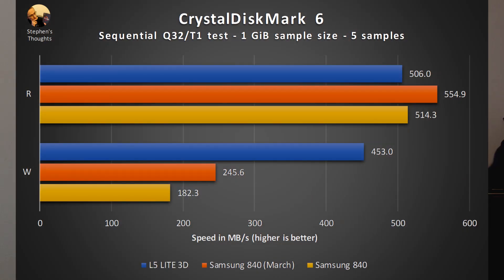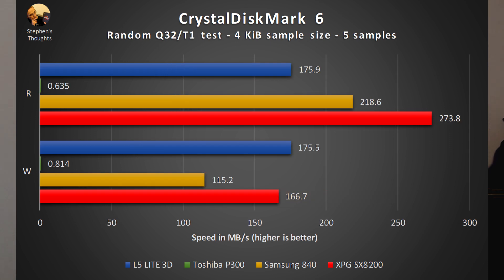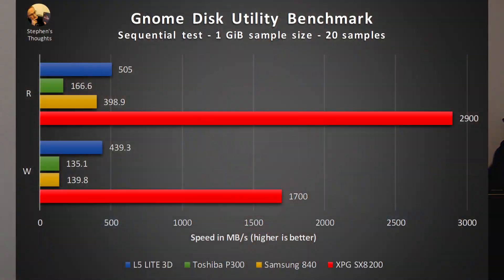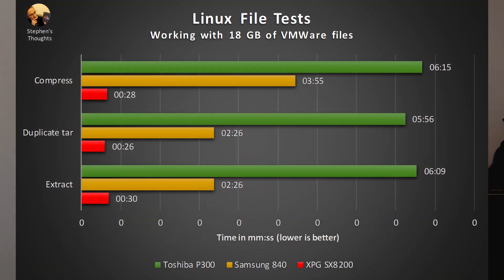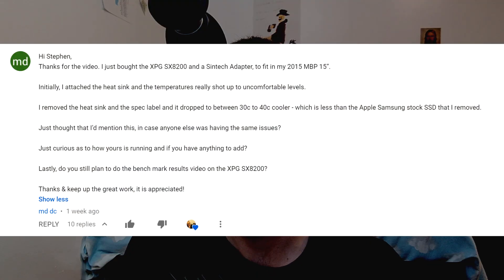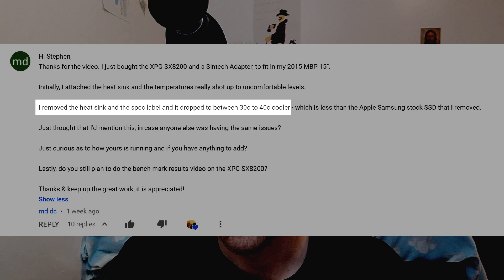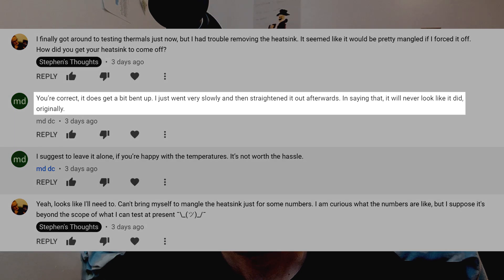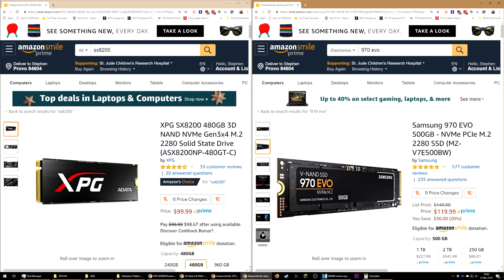Is NVMe even worth it? - ADATA XPG SX8200 Review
A review of my new solid-state drive, a 480 GB ADATA XPG SX8200. This drive is now my boot drive in my desktop, replacing a 250 GB Samsung 840. This review compares my old drive to my new drive in several synthetic and real-world scenarios. Is it worth it? It depends…

Important updates:

-- August 2020

Earlier this summer I noticed performance issues with this drive - slow write speeds around 500 MB/s while read speeds were still as fast as ever. I replicated this issue on two different systems and contacted ADATA for warranty service. It took a while for me to get around to sending it back and just before I did, I benchmarked it again and performance had tanked to 100 MB/s write, still normal reads.

After it arrived at their facility it took 15 days for them to send me my replacement. This turnaround time is quite long and it started to make me worry that it had gotten lost. Eventually they did send a replacement, which arrived in just two days. The replacement was the newer Pro model in the 512 GB capacity. It's running happily and performing well so far.

-- January 2019

Since publication, ADATA appears to have discontinued the SX8200 in favor of its successor, the SX8200 Pro. This means that pricing for the original SX8200 is no longer competitive. At current pricing, the Pro update still offers a compelling value proposition like the original SX8200, but with slightly higher capacities and significantly faster write speeds (and a correctly oriented heat spreader). Check out the SX8200 Pro 512 GB here:

Timestamps:
00:00 - Intro
01:30 - On synthetic benchmarks
02:55 - Benchmark results
06:22 - Startup times
10:20 - Thermals
12:50 - Is NVMe even worth it?
15:18 - This drive is a good choice
17:09 - My experience
18:36 - In conclusion

Products:
ADATA XPG SX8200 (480 GB):
-- Other NVMe drives:
Samsung 970 Evo (500 GB)
ADATA XPG SX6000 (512 GB)
-- SATA-based M.2 drives:
Samsung 860 Evo (500 GB)
WD Blue (500 GB)
-- SATA-based 2.5-inch drives:
Team Group L5 Lite 3D (240 GB) (Newegg often has sales on these drives)

Tech Deals - NVMe roundup (this is over a year old, so pricing is no longer relevant, but it has some useful information in it)
NCIX Tech Tips - NVMe vs SATA SSD for Gaming (released nearly 2 years ago)
TechSpot - Real-world performance: NVMe vs SATA vs HDD released 2 years ago)
Tech YES City - HDD vs SSD vs NVMe on Boot Times (about 2 years old)
Tech Deals - Budget SSD comparison (just a few months old)

Drives:
-- Tested in Desktop:
ADATA XPG SX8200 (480 GB, NVMe SSD)
Samsung SSD 840 (250 GB, SATA SSD)
Toshiba P300 (3 TB, SATA HDD @ 7200 RPM)
-- Tested in Laptop:
Team Group L5 Lite 3D (240 GB, SATA SSD)

Desktop specs:
Ryzen 5 1600x CPU, Cryorig H7 cooler
MSI Tomahawk B350 Arctic motherboard
16 GB (2 x 8) DDR4 RAM @ 2133MHz
PNY GTX 1060 6 GB GPU
EVGA SuperNOVA B2 750W PSU
Windows 10 Home / Ubuntu 18.04
XPG SX8200 / Samsung 840 / Toshiba P300

Laptop specs:
Dell Inspiron 13 7348
Intel Core i5-5200U CPU
8 GB (1 x 8) DDR3L RAM @ 1600 MHz
Team Group L5 Lite 3D